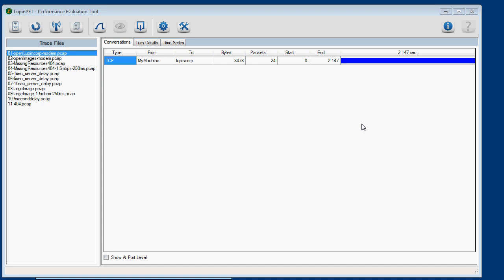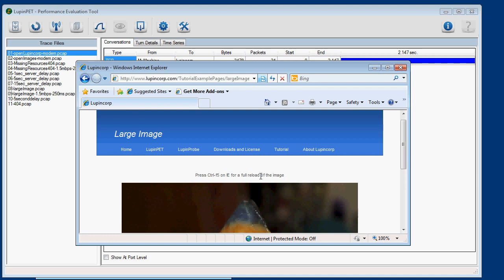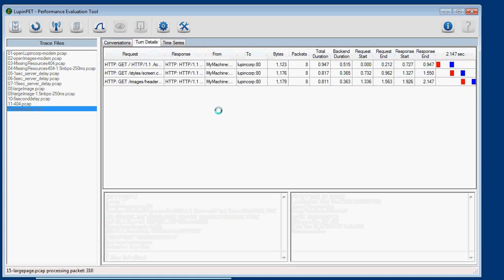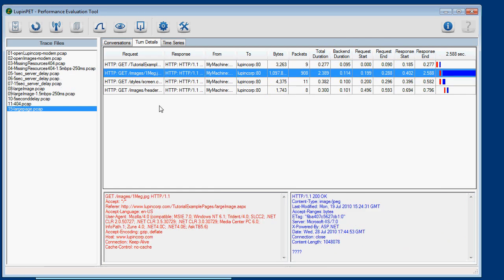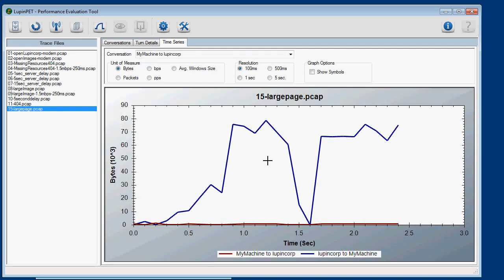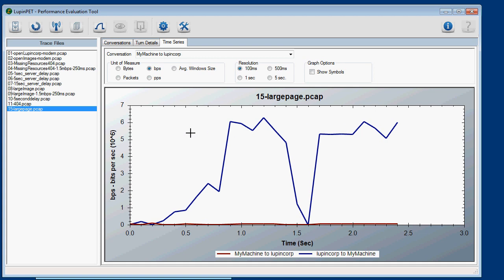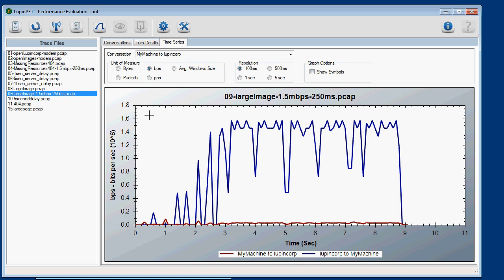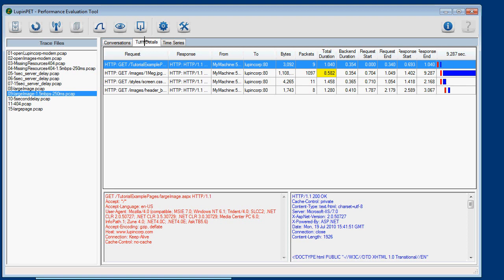Analyzing large transactions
Shows using the LupinPet tool to detect large transactions and for an application and quantify the impact of the large pages